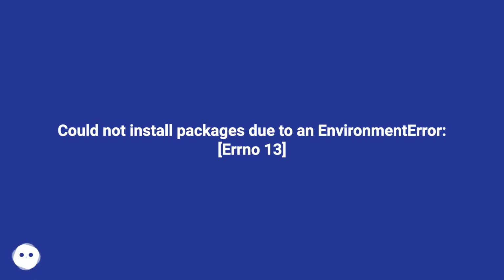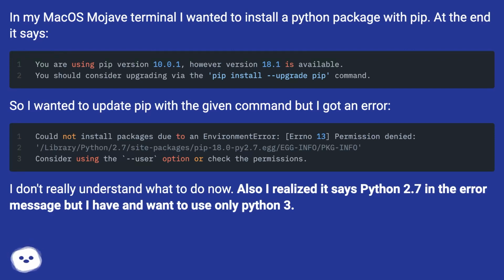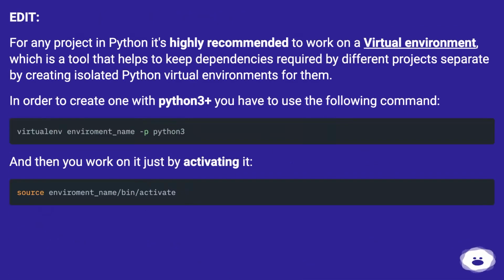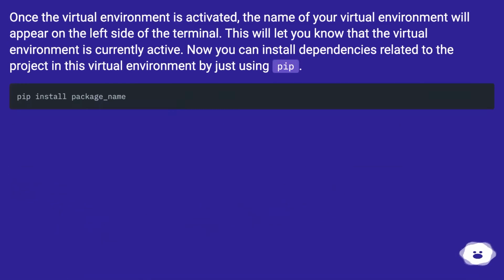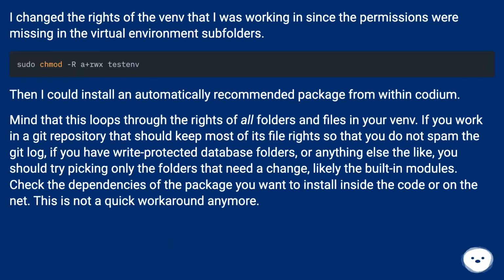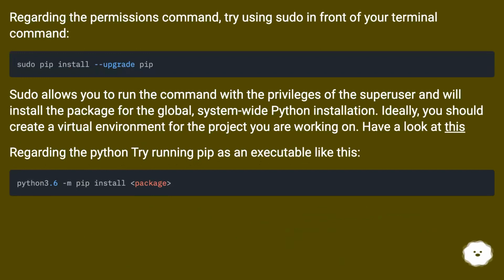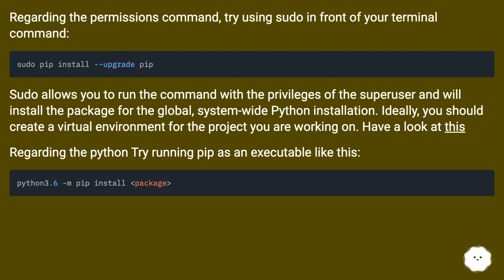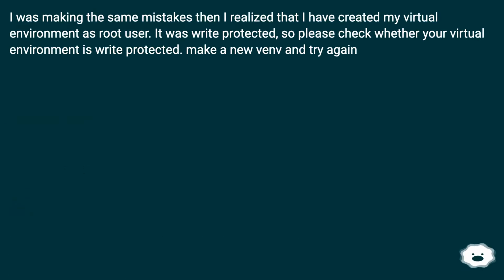Could not install packages due to an EnvironmentError: [Errno 13]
Chapters
00:00 Could Not Install Packages Due To An Environmenterror: [Errno 13]
00:38 Accepted Answer Score 367
01:47 Answer 2 Score 54
02:29 Answer 3 Score 37
03:00 Answer 4 Score 13
03:20 Answer 5 Score 11
03:40 Thank you